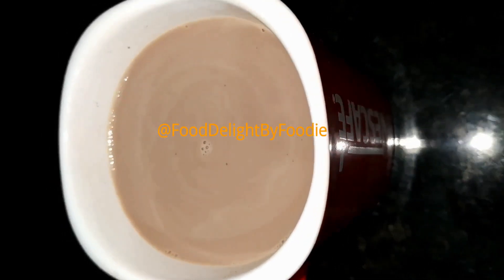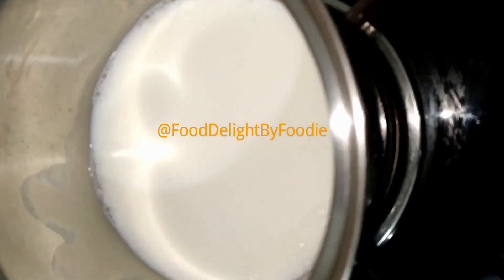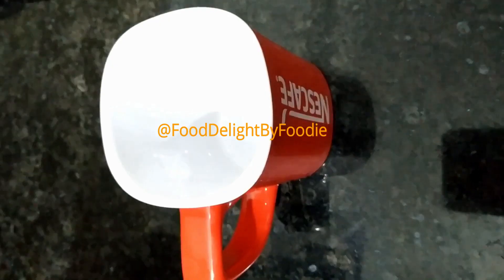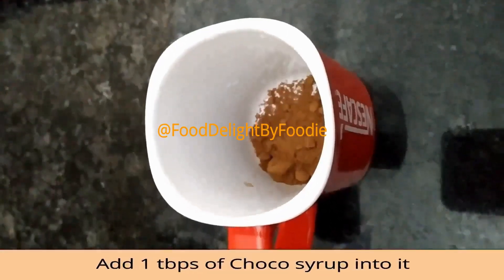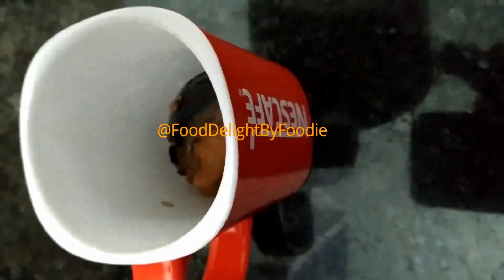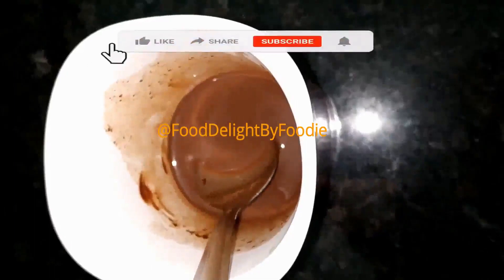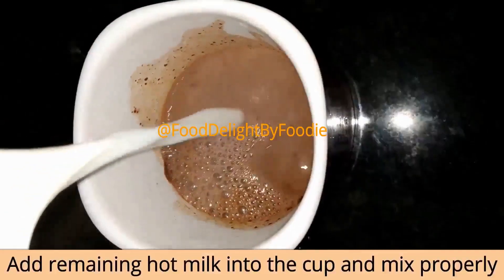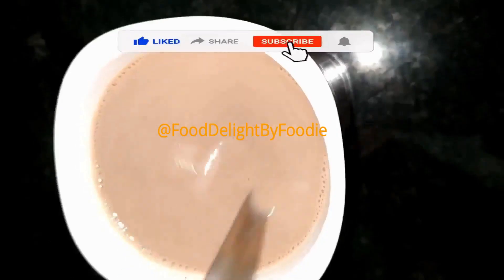How to make chocolate milk | Creamy Hot Chocolate | Only 3 ingredients Hot Chocolate Milkshake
How to make chocolate milk
Creamy Hot Chocolate
Only 3 ingredients Hot Chocolate Milkshake
hot chocolate milk
homemade hot chocolate milk
real chocolate milk
chocolate milkshake
how to make yummy hot chocolate recipe at home
homemade hot chocolate
chocolate milk using cocoa powder
cocoa milk
instant choco milk recipe
how to make hot chocolate milk at home
hot chocolate milk recipe

Food Delight
Food Delight by Foodie